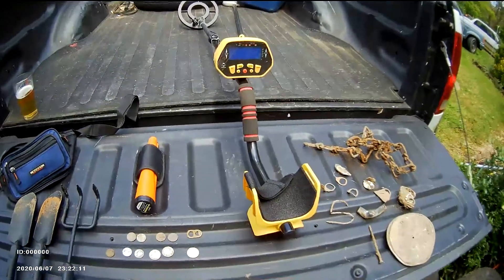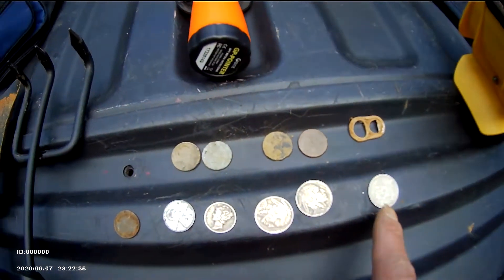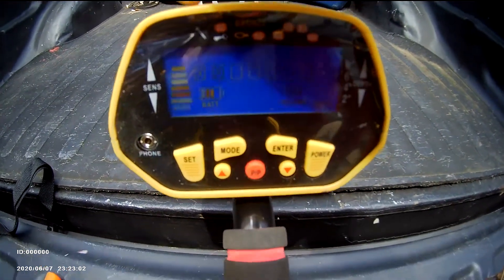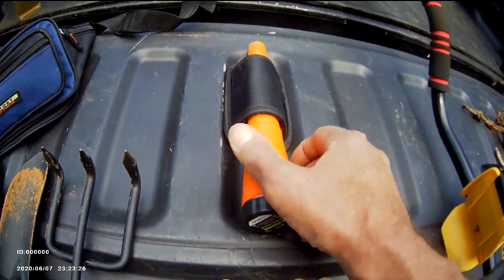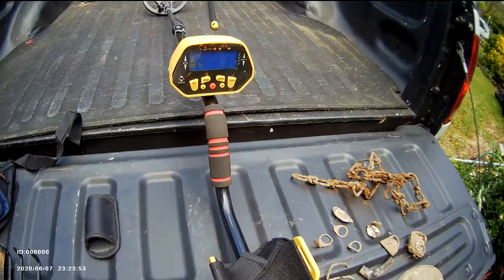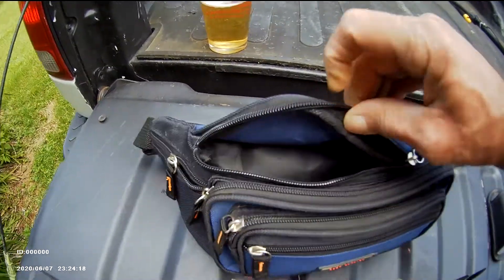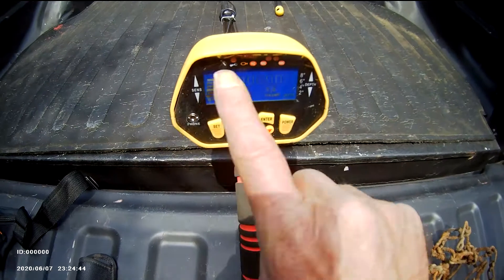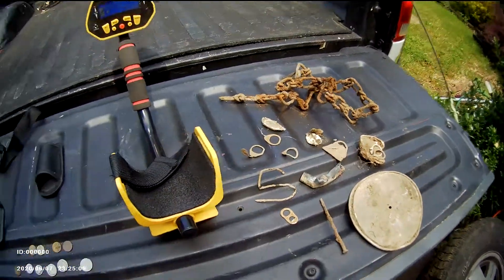Getting started in metal detecting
A beginners guide to getting stared in the hobby of metal detecting.